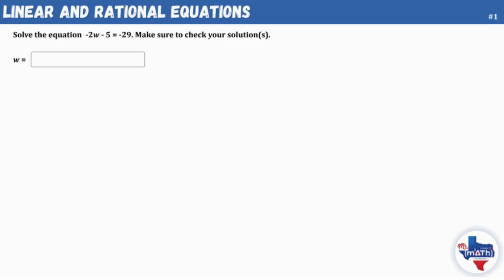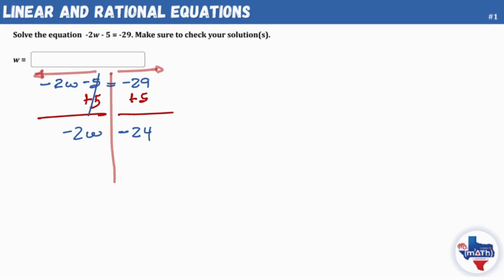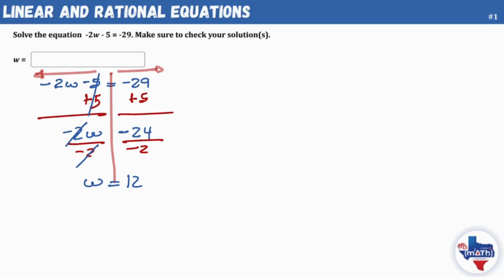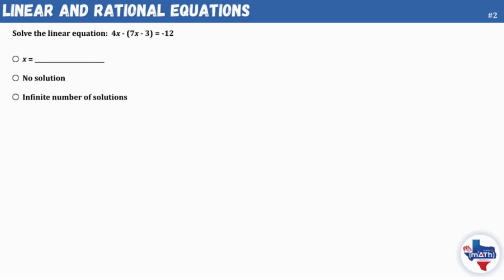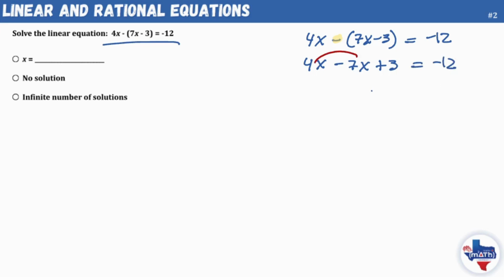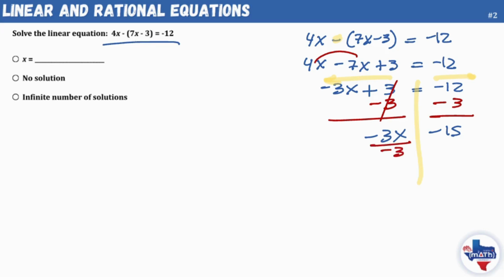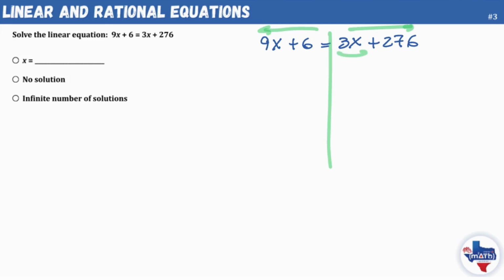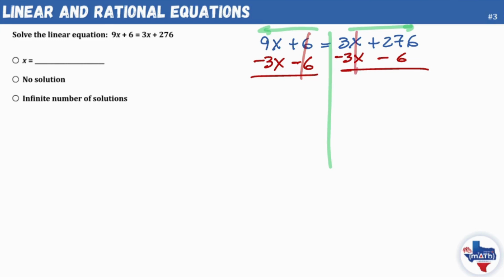College Algebra - Ch. 1 - #1,#2,#3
Linear and Rational Equations – Step-by-Step Guide! 📚💡

In this video, we’ll cover linear and rational equations, two essential types of equations in algebra. Linear equations involve variables raised to the first power and can be solved using basic operations. Rational equations, on the other hand, involve fractions with variables in the numerator and/or denominator, requiring a bit more care to solve.

You’ll learn how to:
▪ Solve linear equations: Isolate the variable by applying addition, subtraction, multiplication, or division.
▪ Solve rational equations: Eliminate fractions by finding common denominators, then solve as you would a regular equation.
▪ Check for extraneous solutions: When solving rational equations, always check your solutions to make sure they don't make any denominator equal to zero.

By the end of this video, you’ll be able to confidently solve both linear and rational equations with ease!